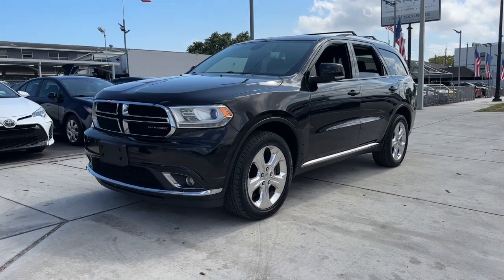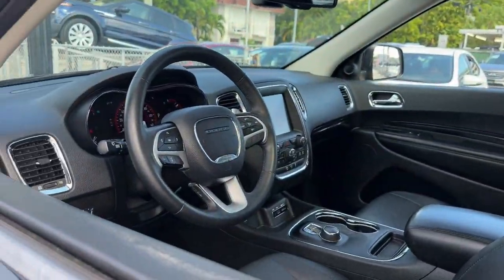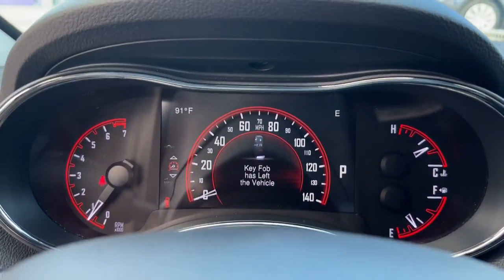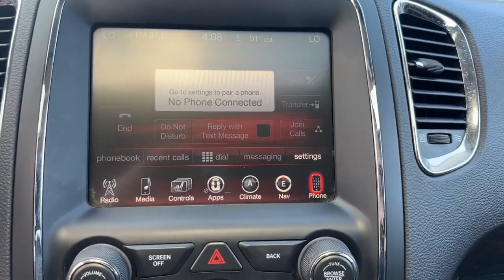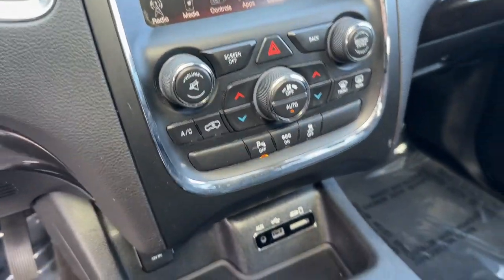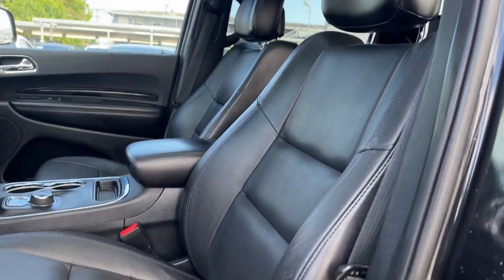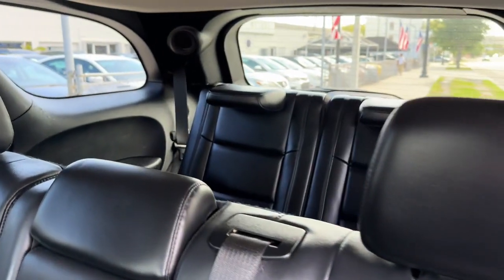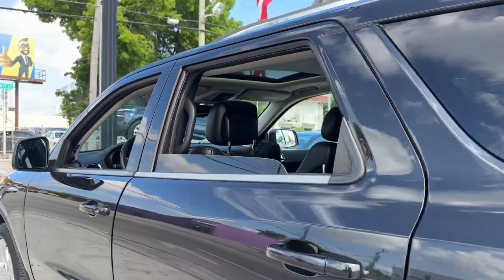2015 Dodge Durango Limited Miami, Miami Beach, Homestead, Kendall, Coral Gables FL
Pre-Owned 2015 Dodge Durango Limited available at Ferco Motors located in 1740 SW 1st Street, Miami, FL, 33135. Servicing the Miami, Miami Beach, Homestead, Kendall, Coral Gables area.

Enjoy the view of this   2015  Dodge Durango.  The Durango delivers rugged full-size SUV power and capability, advanced safety features, refined comfort, third-row spaciousness, and the bold spirit born of muscle car heritage. These are just some of the great options this vehicle comes with: Heated Steering Wheel
, Touchscreen Infotainment System, Navigation System, Sun/Moonroof, Keyless Entry, Fog Lamps, Premium Sound System, Power Passenger Seat, Back-Up Camera, Heated Rear Seat(s). Get the SUV that's got the style and strength to get the job done right. Test drive the Durango.